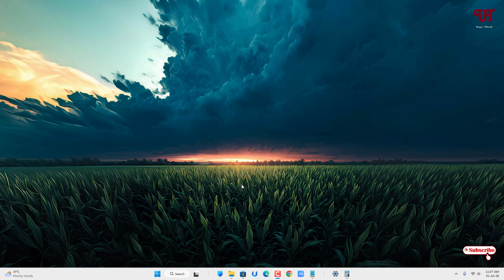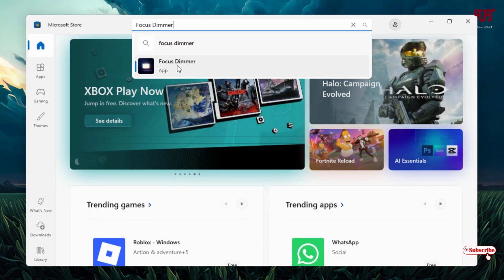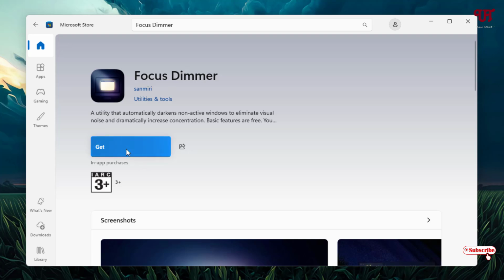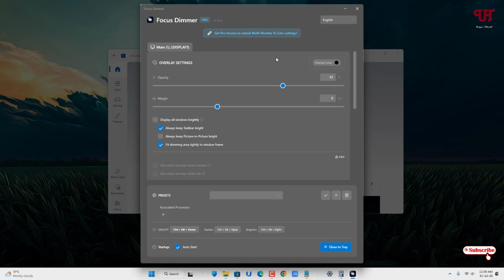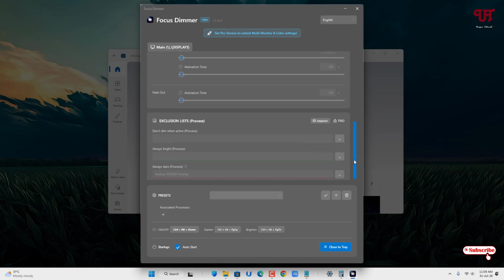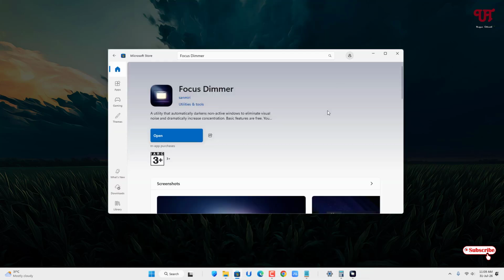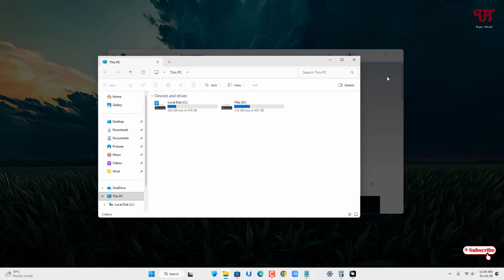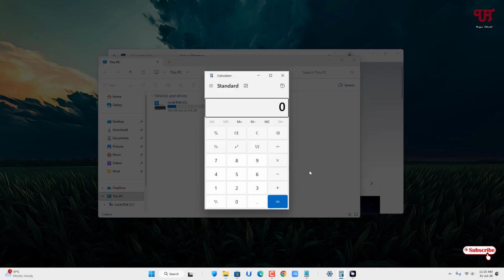How to make Non-Active Windows get Darken automatically in Windows computer ?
This video tutorial is all about How to make Non-Active Windows get Darken automatically in Windows computer.